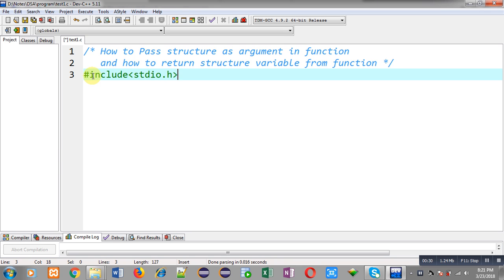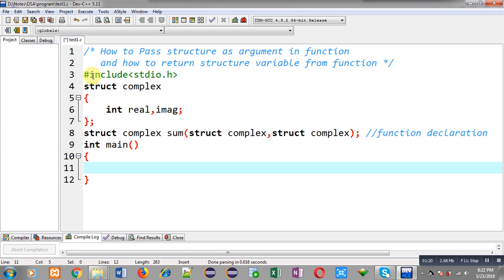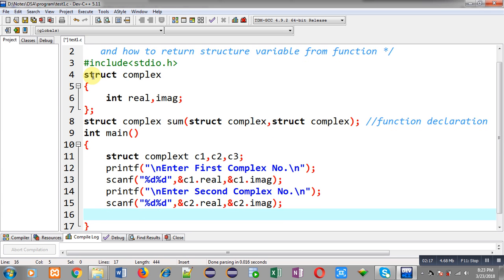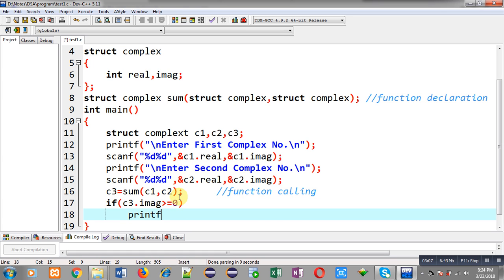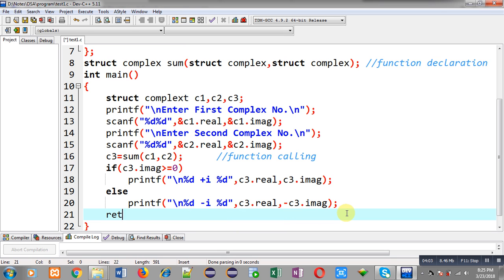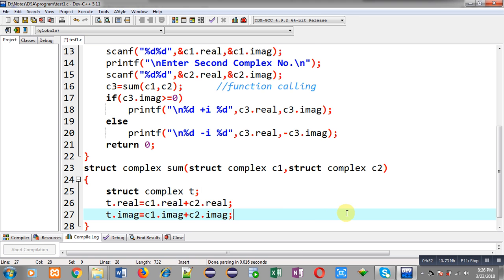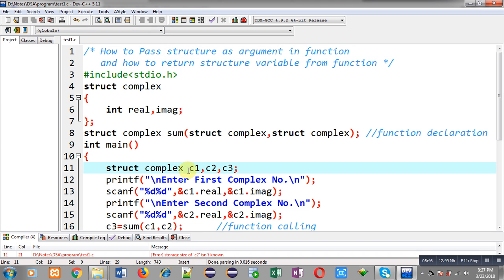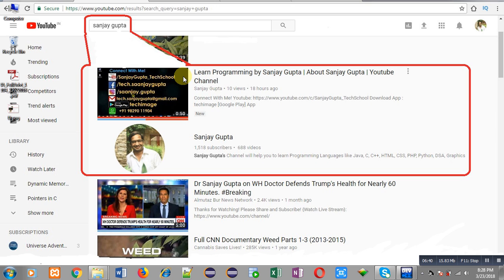How to pass and return structure variable through function in c programming | by Sanjay Gupta